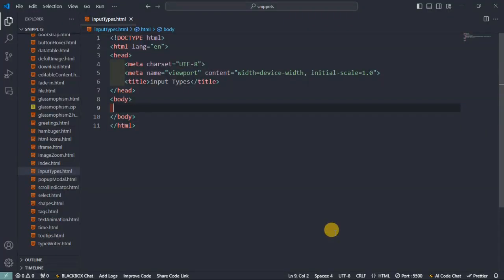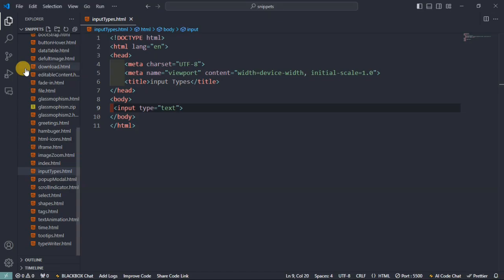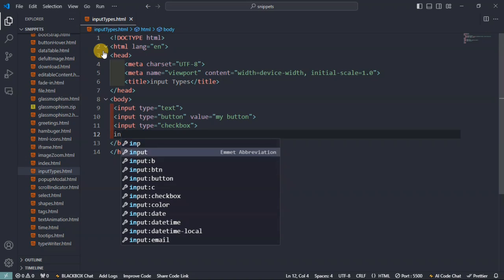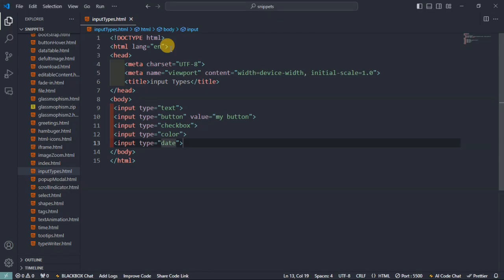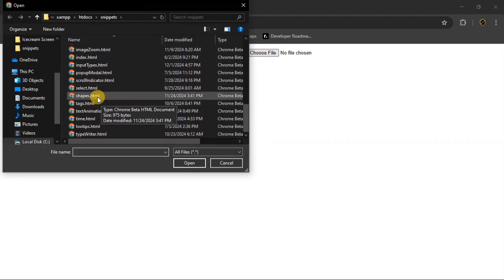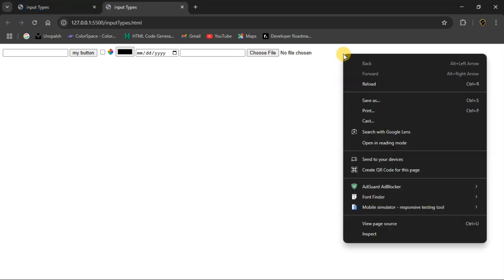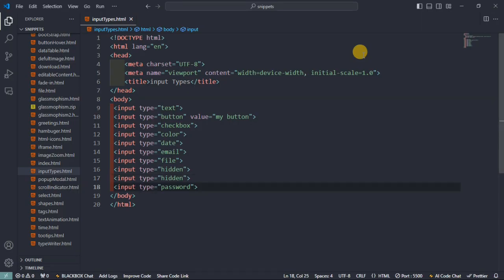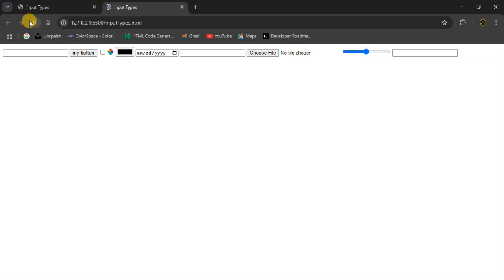Mastering HTML input types: a comprehensive guide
In this episode I talked about the different html input types and how to use them to create an effective  Web forms and user interface.